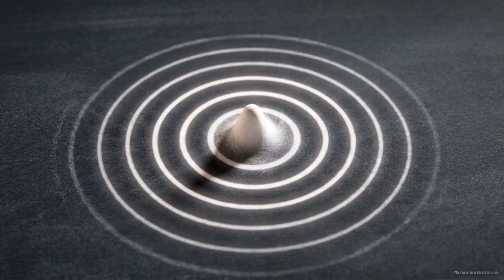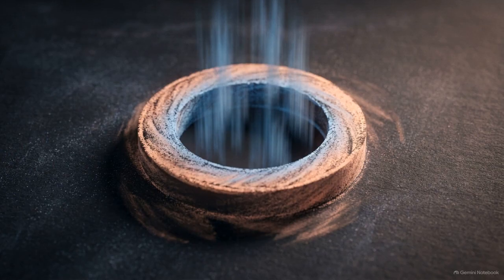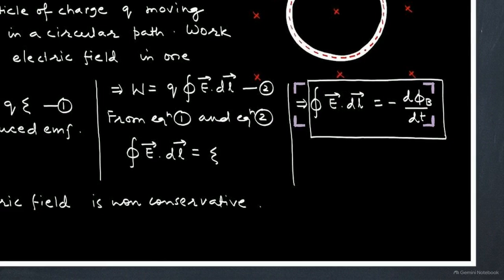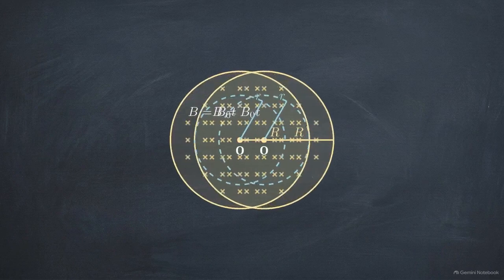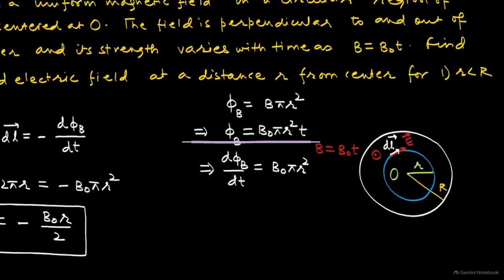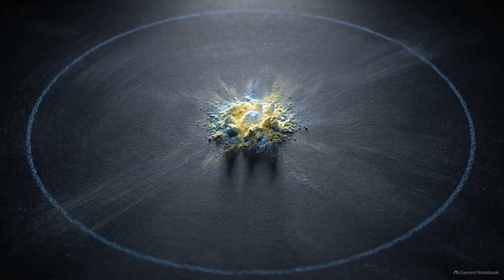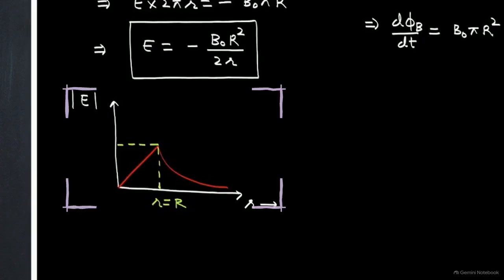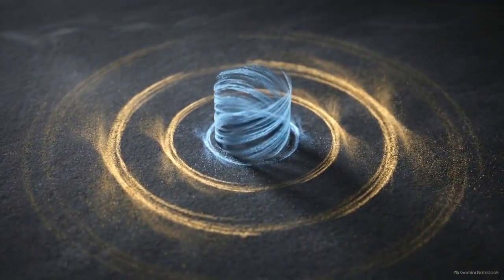Induced electric field (Non-conservative electric field)